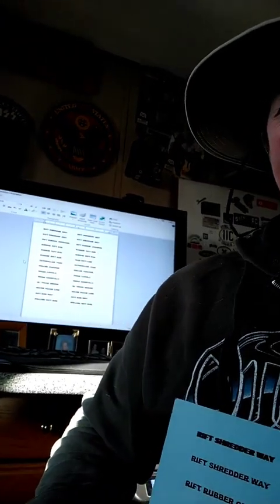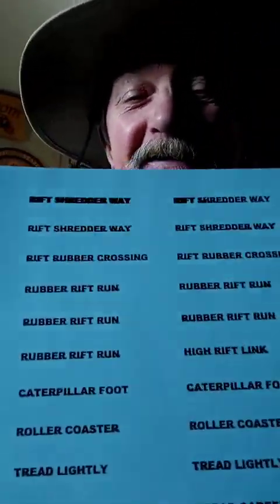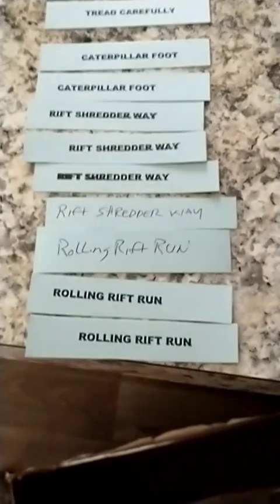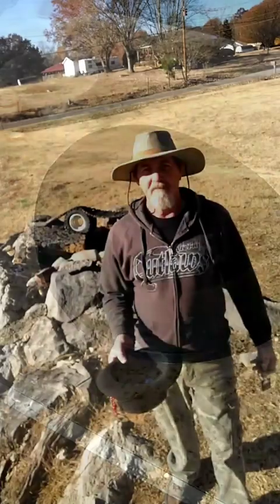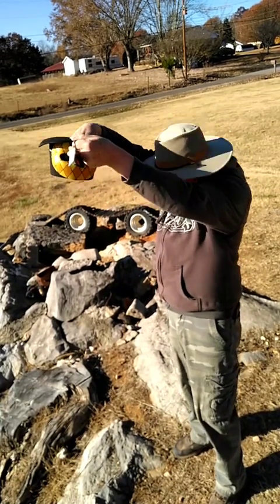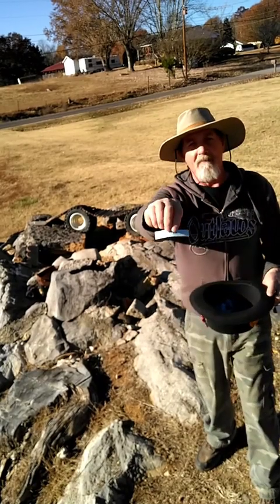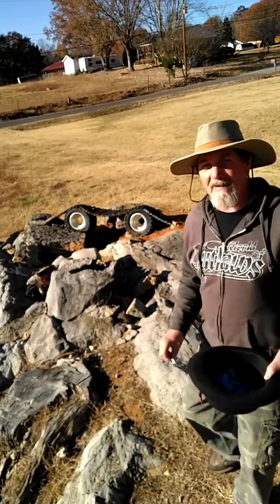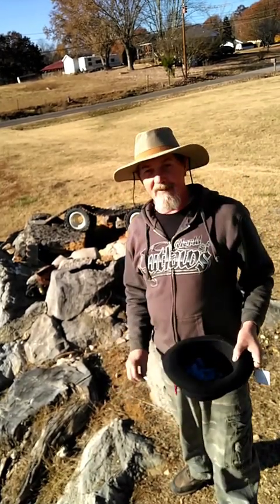Drawing For the New Obstacle Thanks Everyone 👍😎👍 AOAH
and be a part of the reason My Channel Grows to 1000+ Subscriber's

Today is Drawing Day and We Had Such a Super Selection of Name's to Draw from 😄👉Thank You Everyone for Voting and You're Great Suggestions ⭐⭐⭐⭐⭐

This will happen again for the next obstacle when I get whatever it is done using recycled materials to keep it out of the landfill.

Shot using My Motorola G Power Cell Phone and

Be Sure to Check out @operation11charlieinc and see how you can help reduce the 22 a Day number through the RCing Hobby 🤜🇺🇸🤛 BOV4L Brotherhood Of Veterans 4 Life ❣️

✌🤠👍 HFLPRCing =Having Fun Laughing Playing and RCing
👍😎👍 AOAH =Association of Addicted Hobbiest
🙏 SSPH =Stay Safe and Play Healthy My Friend's